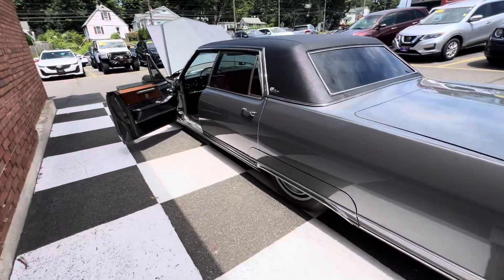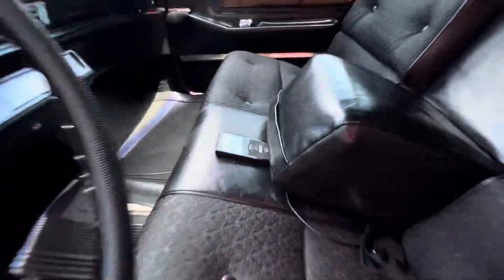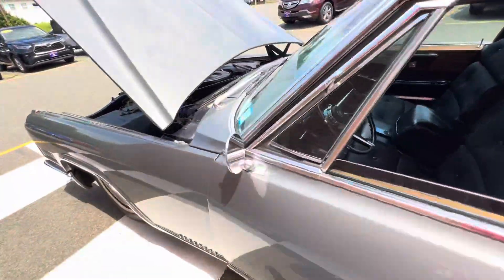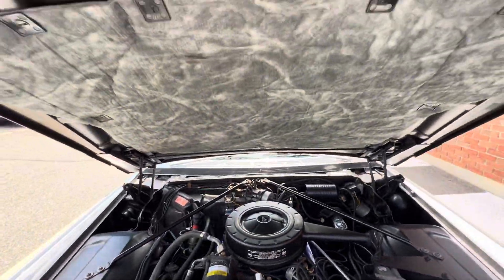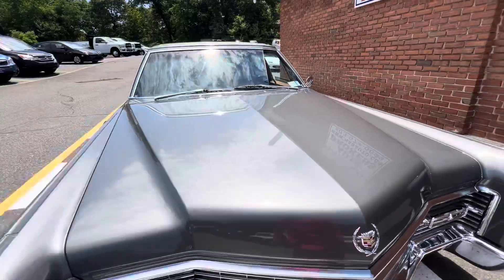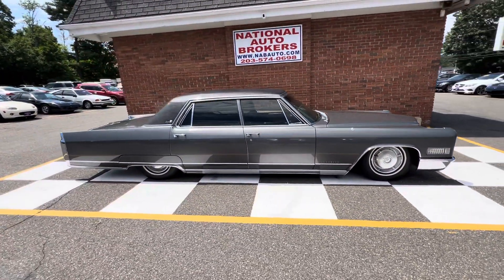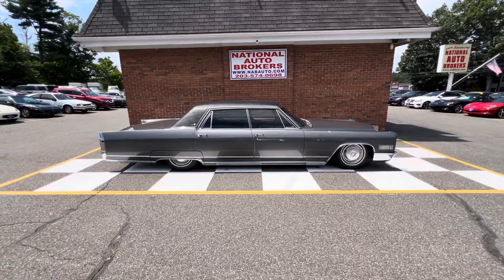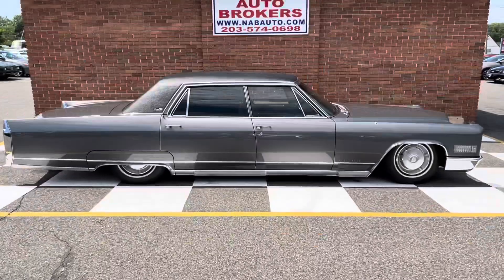1966 Cadillac Fleetwood on Bags with Cold AC!